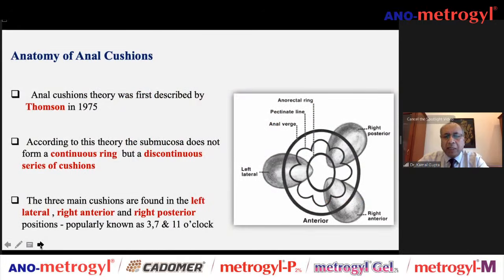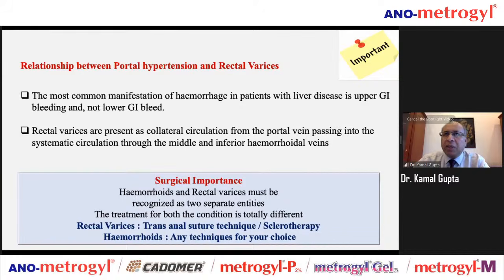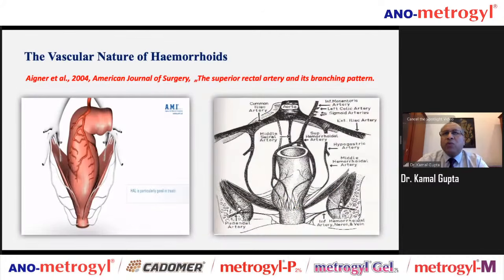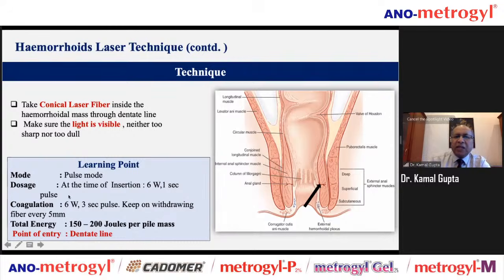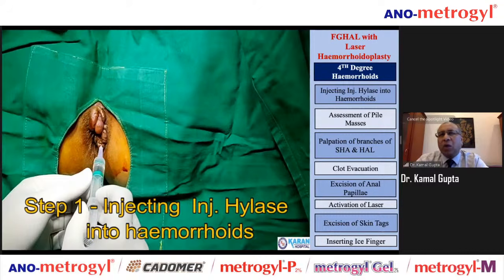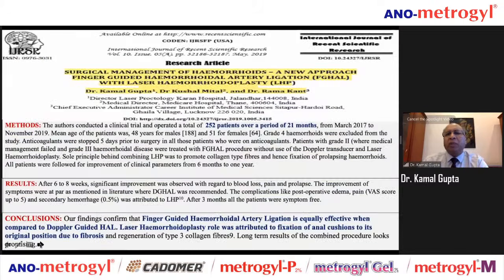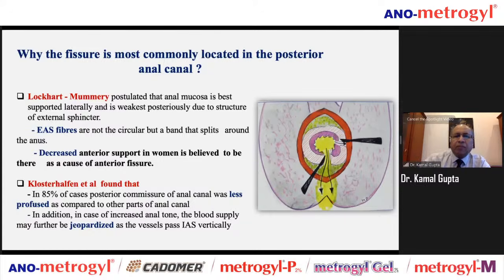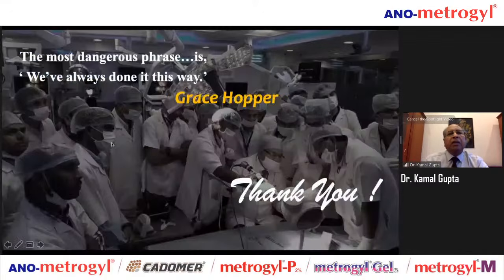Haemorrhoids & Annal Fissure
Haemorrhoids & Annal Fissure by Dr. Kamal Gupta